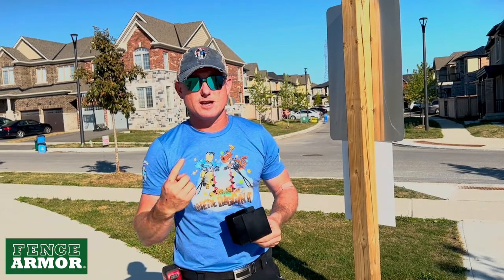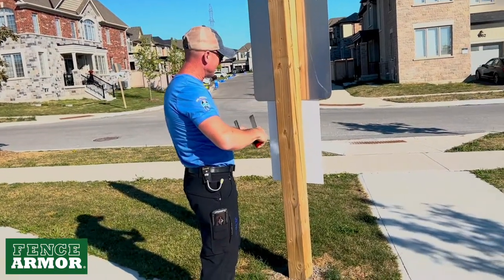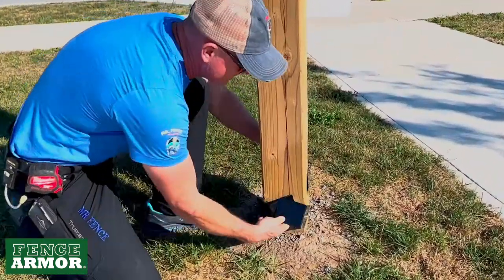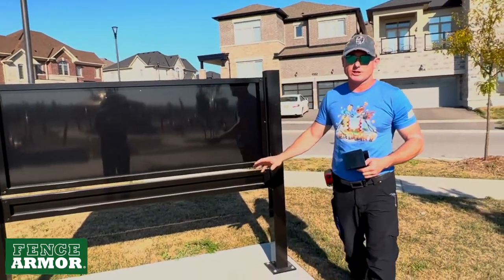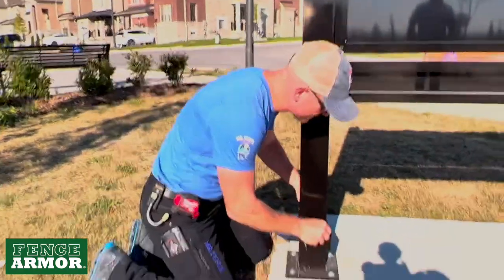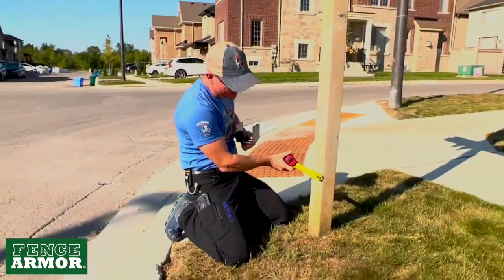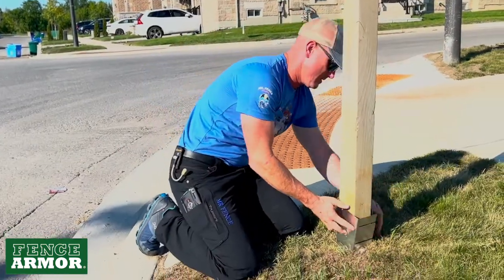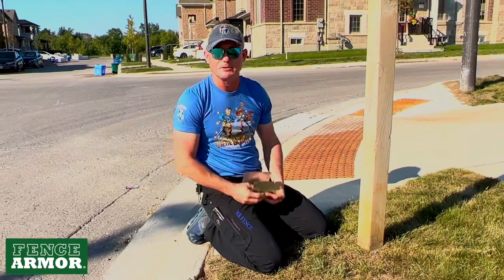Mr. Fence Introduces the Fence Armor UNI™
In today's video, Shawn King of Mr. Fence introduces the Fence Armor UNI™ - for universal. Tackling post protection in a whole new way.

Prevent, Protect, Prolong the life of your posts today.